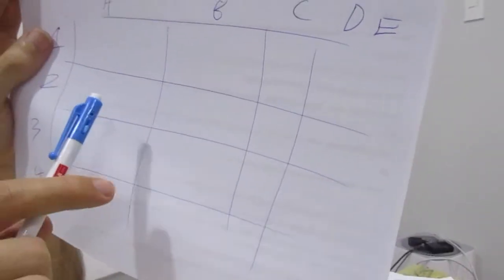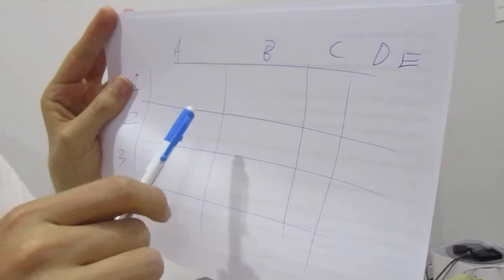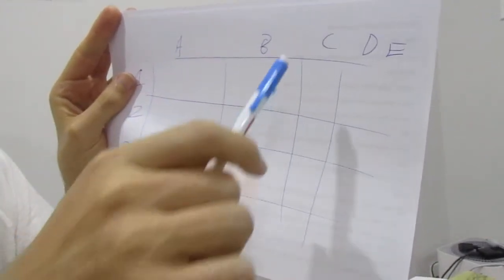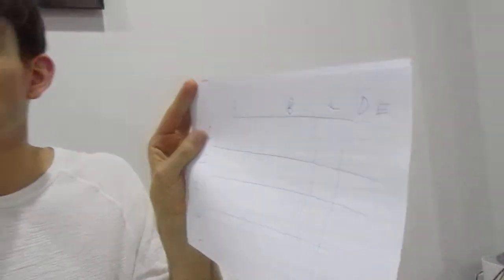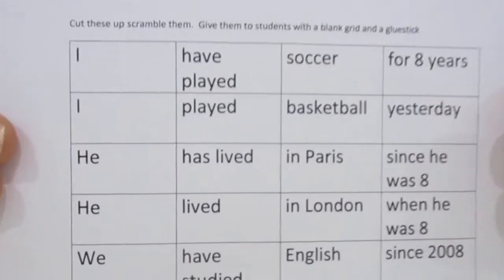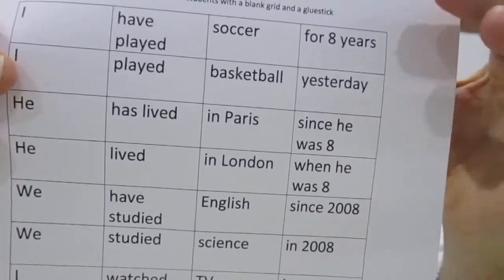Activities That Can Be Used for Any Grammar Point Part 4: Hurricane through Tic-Tac-Toe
The last activity that I didn't have time to get to is